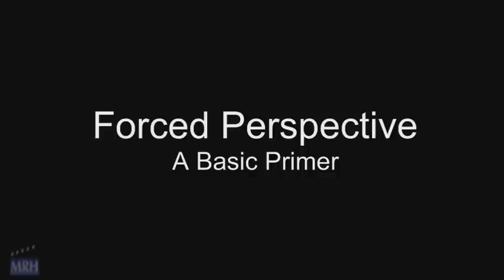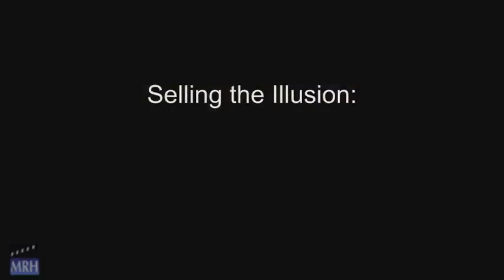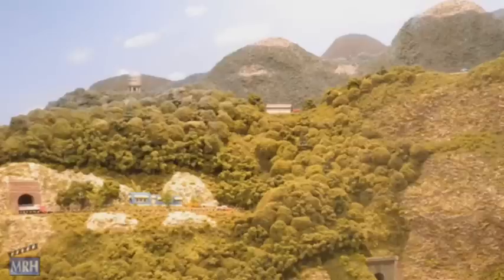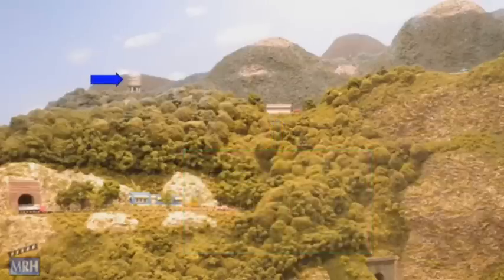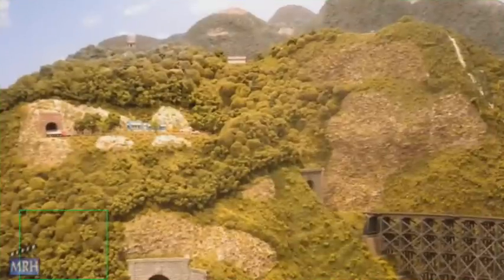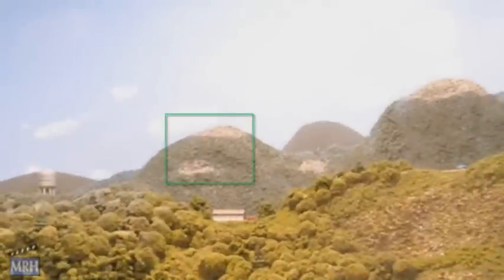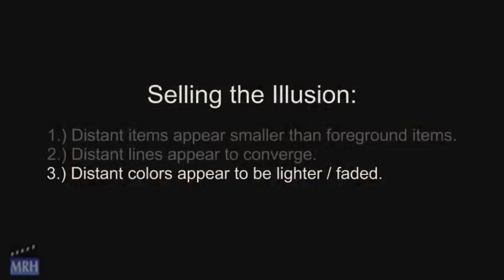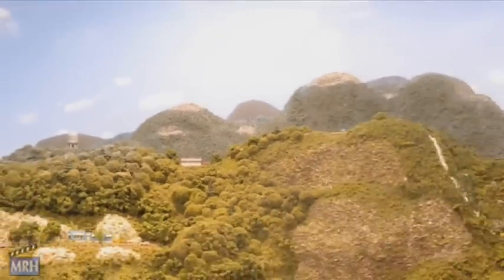MRHT - Forced Perspective - A Basic Primer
Rick Wade's basic primer showing the secrets of using Forced Perspective to increase the apparent size of your model railroad. Rick discusses using different sized buildings, vehicles, trees and bushes, and rocks. ; He also discusses using 'parallel lines' that aren't actually parallel.